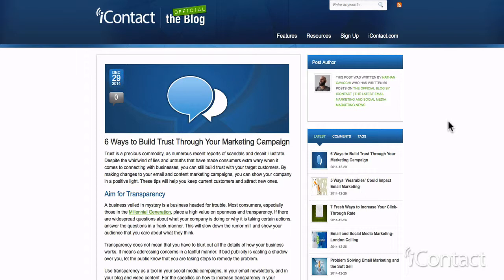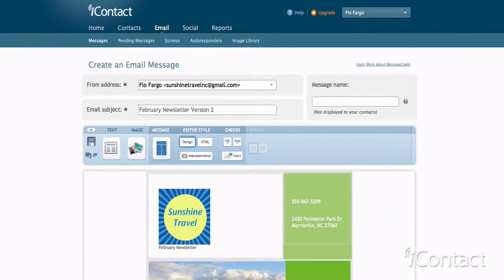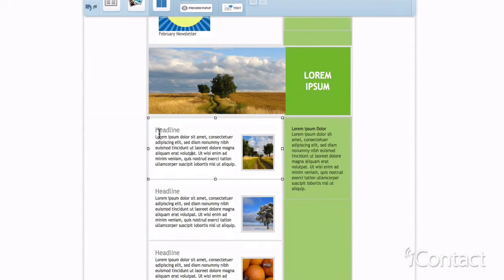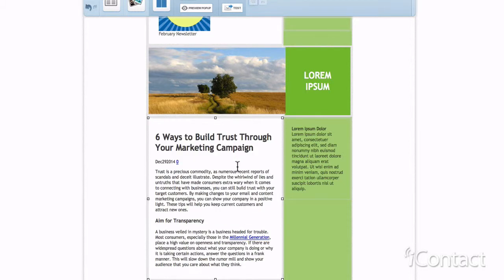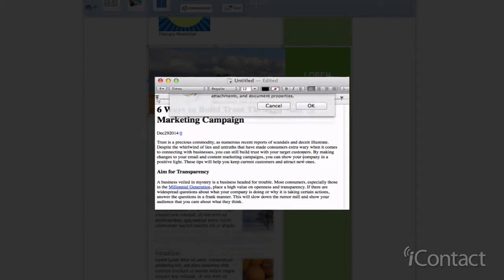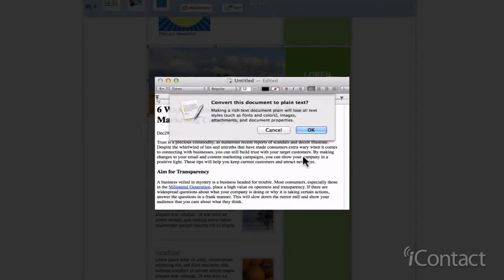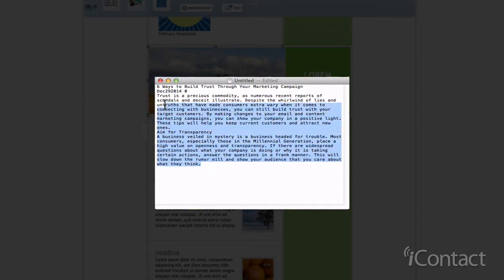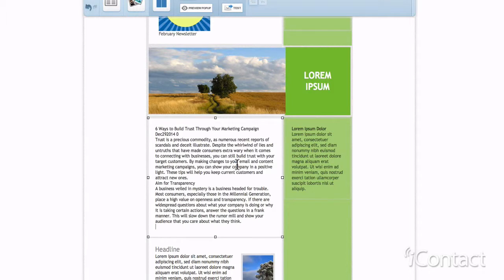Copy and Paste Content into a Custom Template Video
This video shows you how to copy and paste content into a custom template.